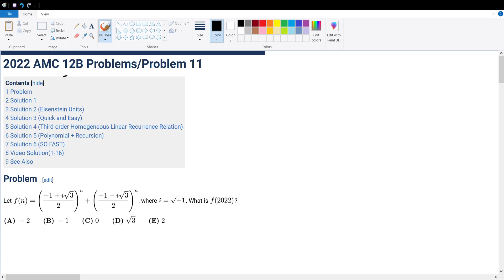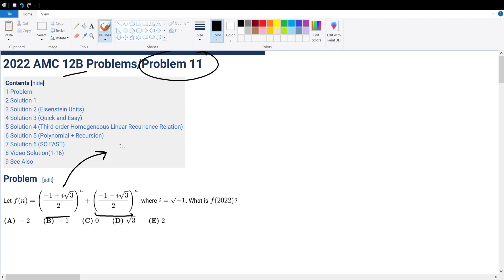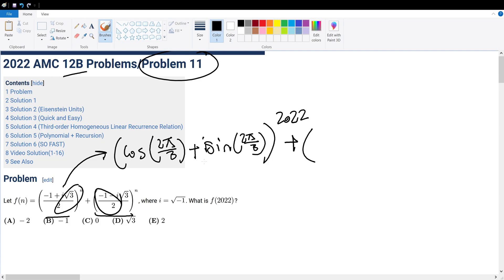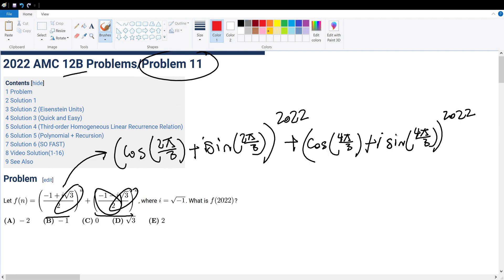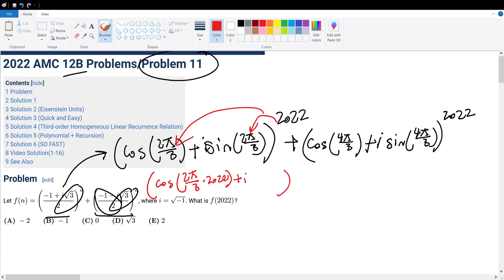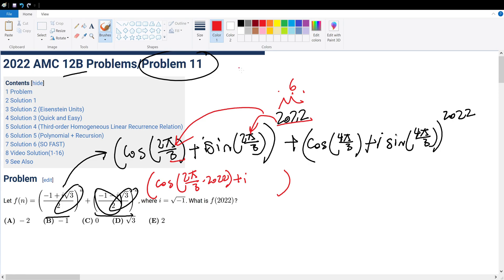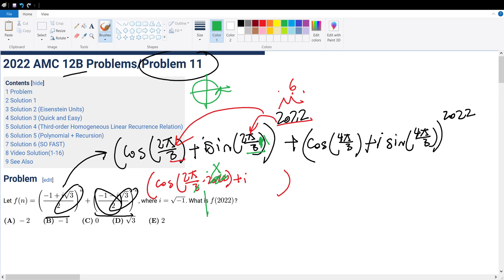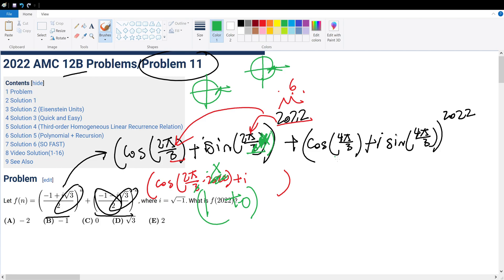2022 AMC 12B Problem 11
2022 AMC 12B Problem 11